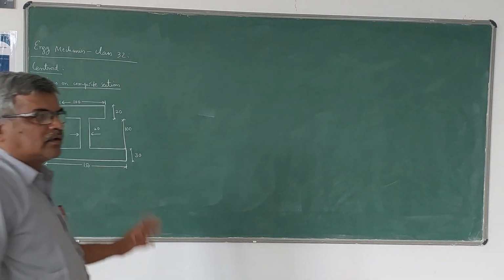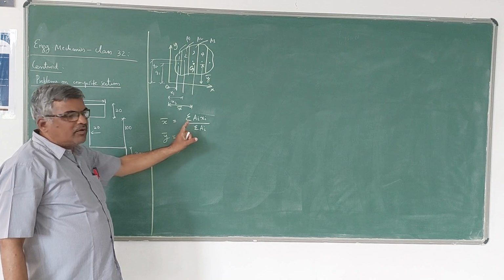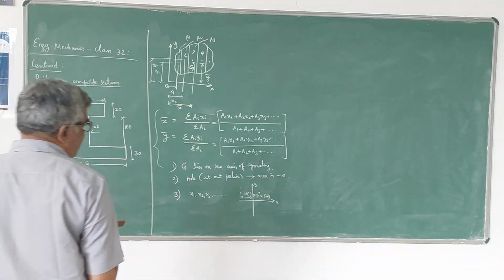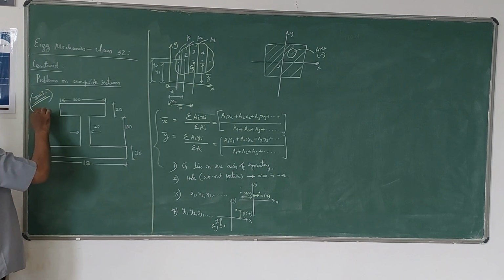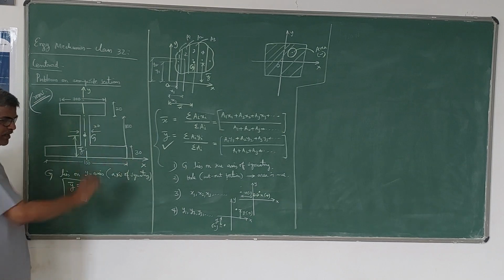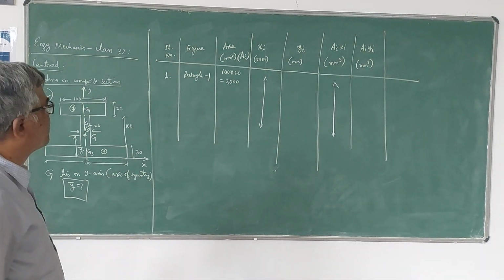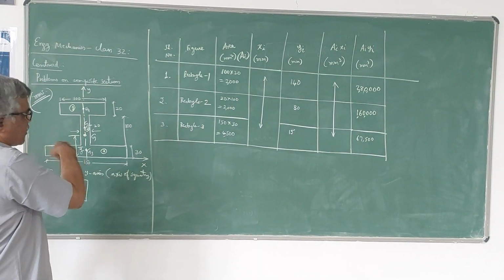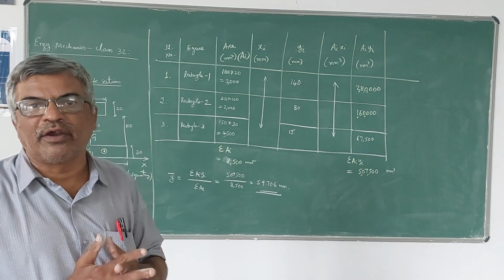ENGINEERING MECHANICS - Class 32 - Centroid - Problem 1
To locate the centroid of an unsymmetrical I section.